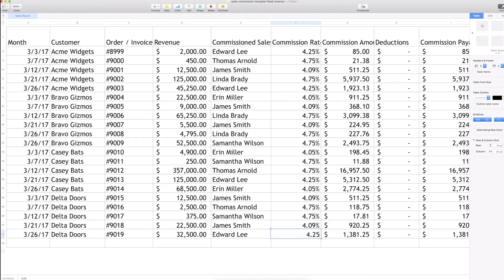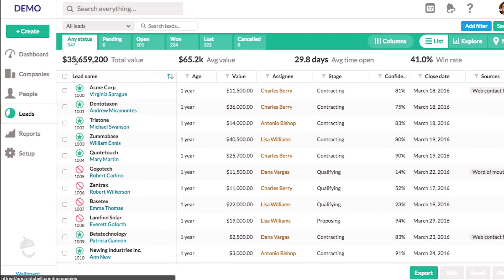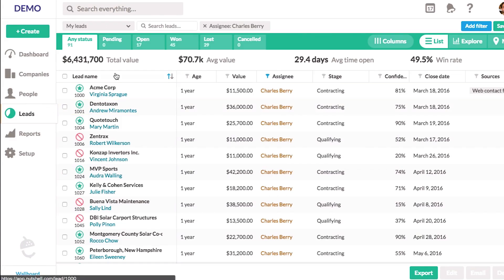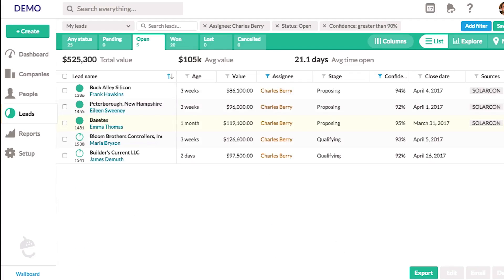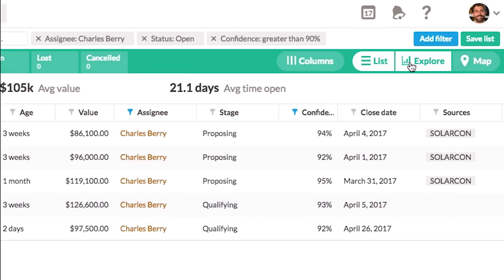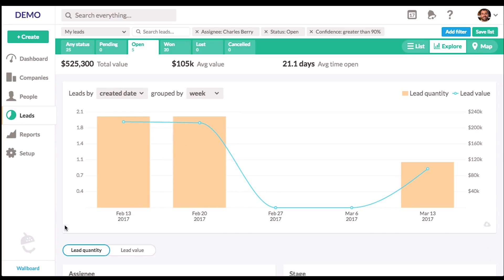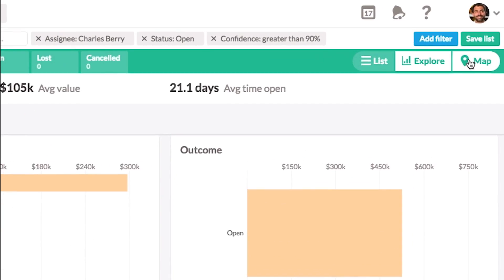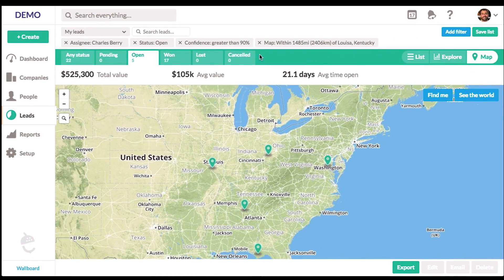Take control of your sales pipeline with Nutshell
Need more flexibility from your CRM? Nutshell lets you manage your deals the way that works best for you. to see how our easy-to-use CRM gives sales reps more control over their sales opportunities.